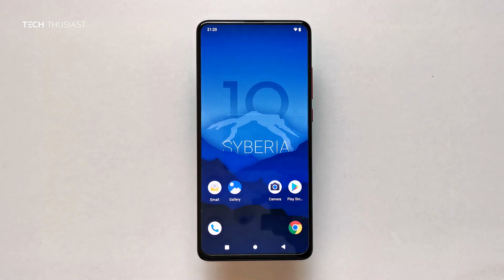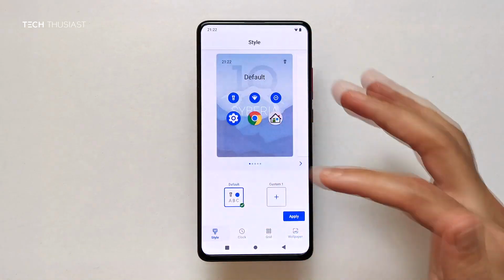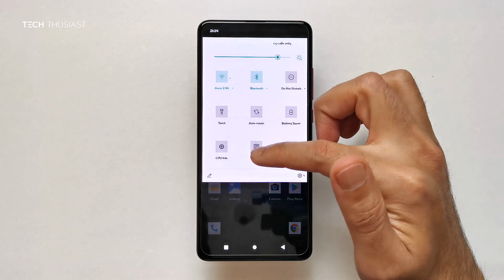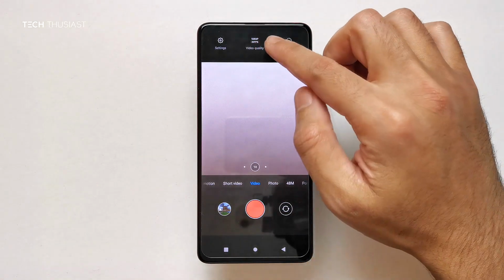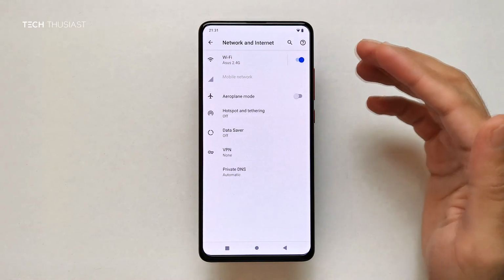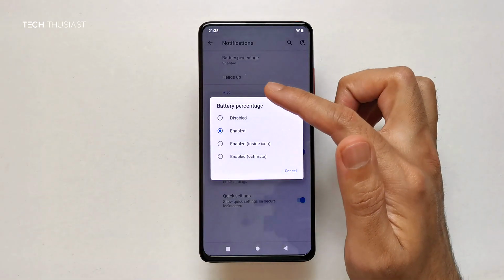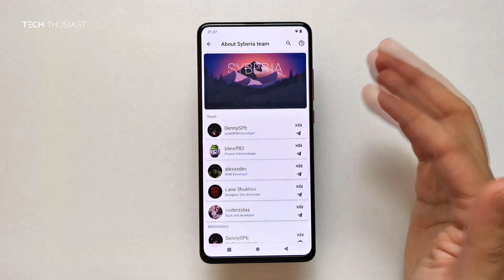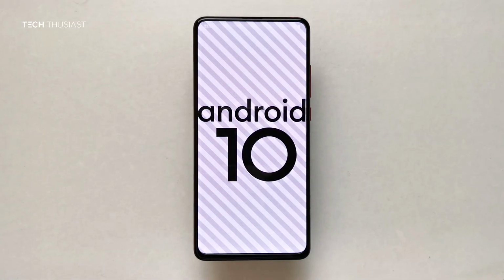Redmi K20 Pro Custom Rom: SyberiaOS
Here is the 5th Custom Rom for the RedMi K20 Pro, SyberiaOS. Very customisable rom and feels very stable.

You will need to unlock the bootloader first then install TWRP recovery.